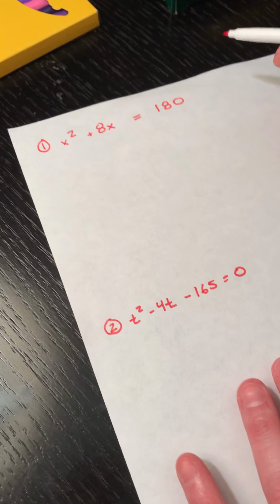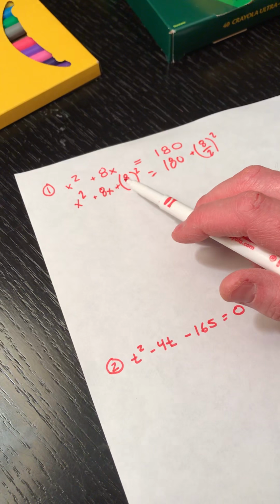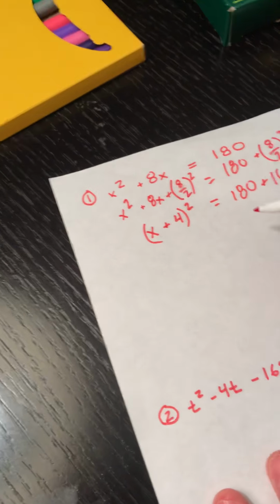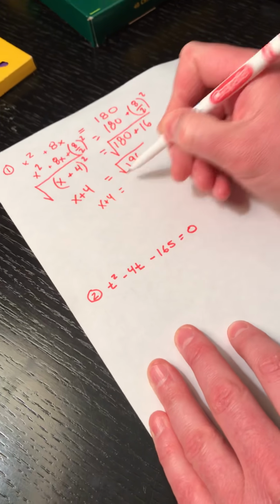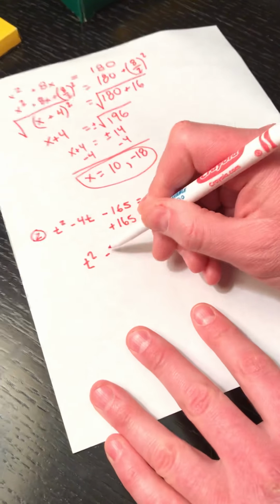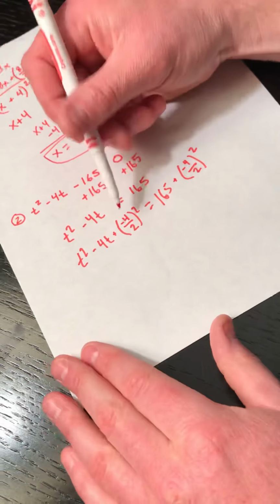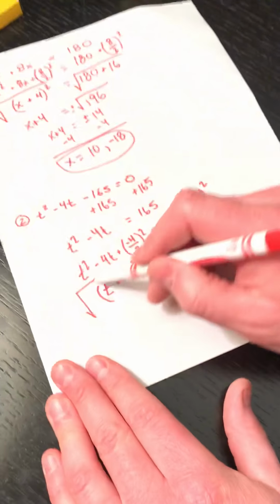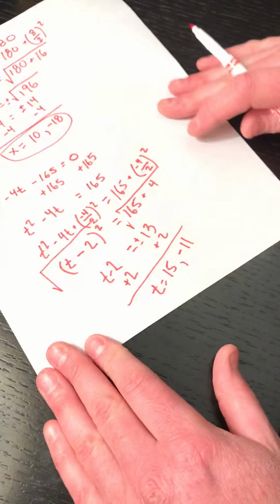Algebra 1 Section 9.5